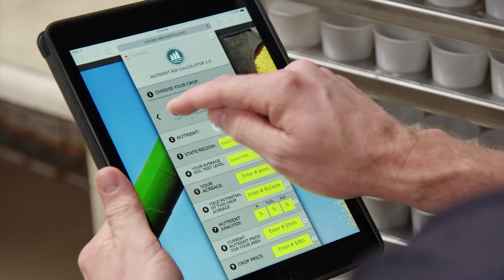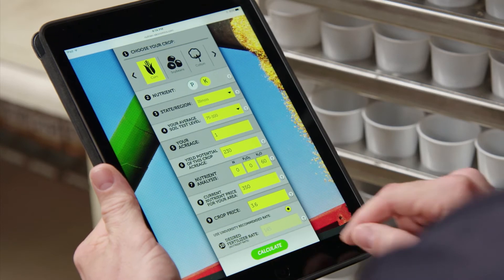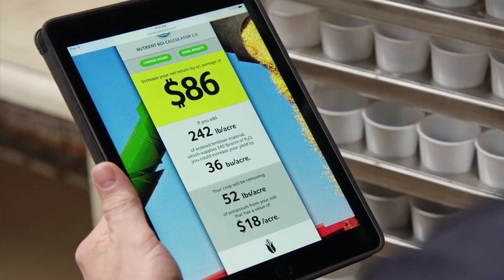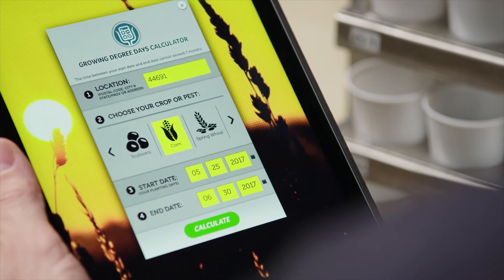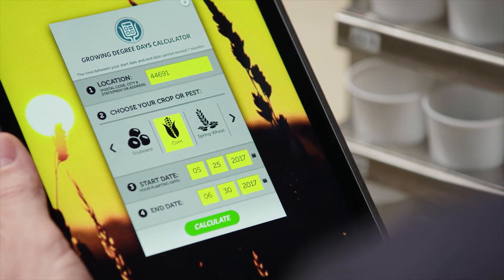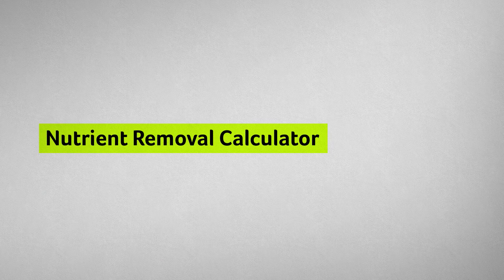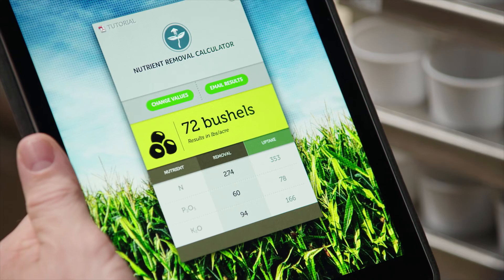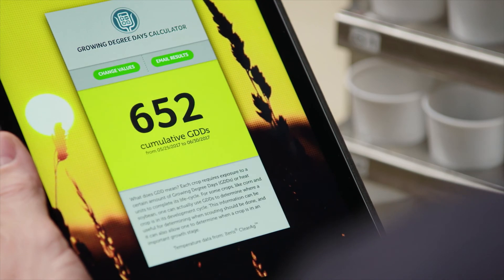Three Free Tools To Make Better Farm Business Decisions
As growers begin thinking about their fertilizer purchasing decisions, eKonomics has a number of great tools and resources that can help. These free tools use science to help take some of the guesswork out of farmings' most important business decisions.

to use the Nutrient ROI Calculator, Growing Degree Days Calculator, and Nutrient Removal Calculator.